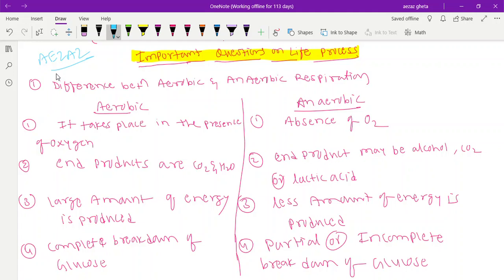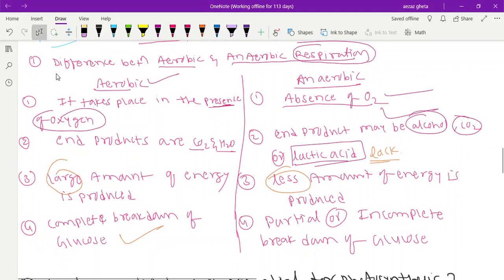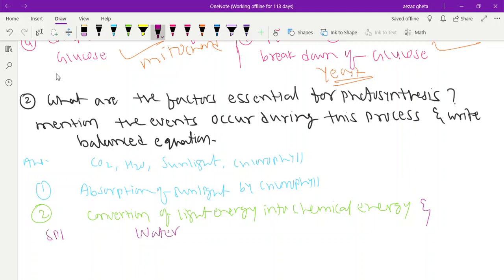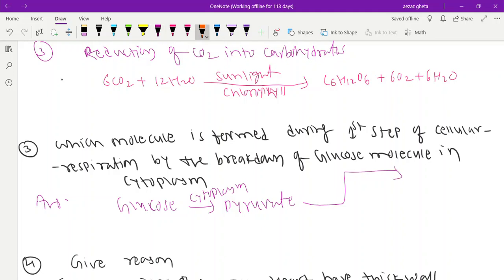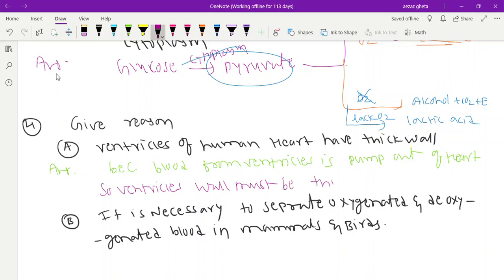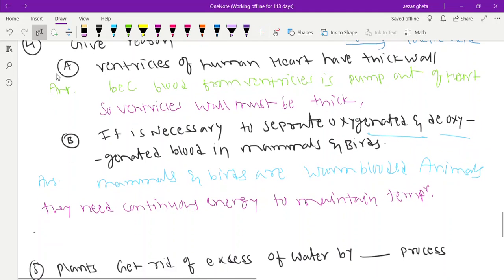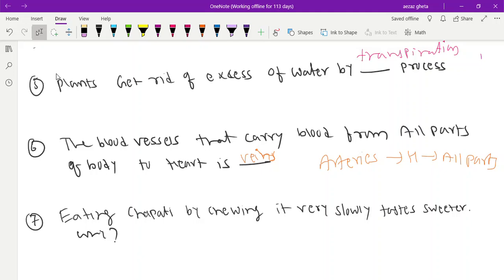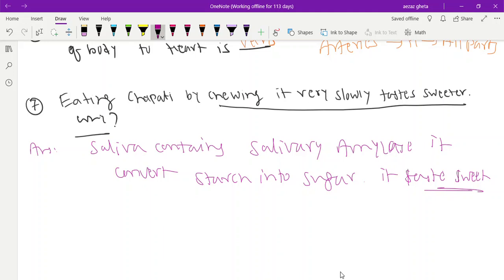karnataka SSLC ||life process important questions